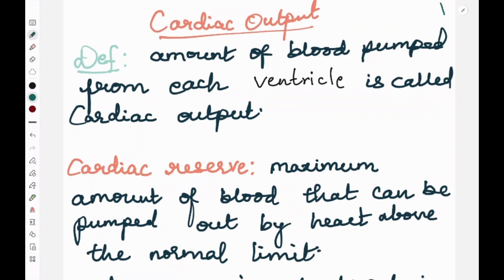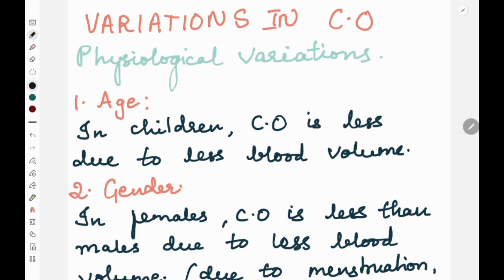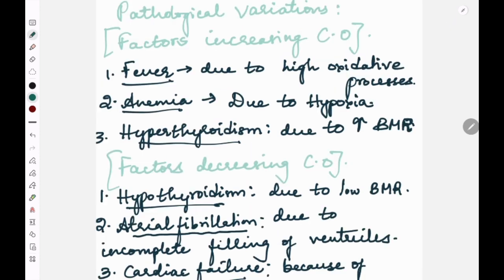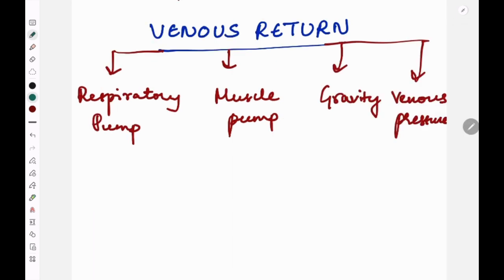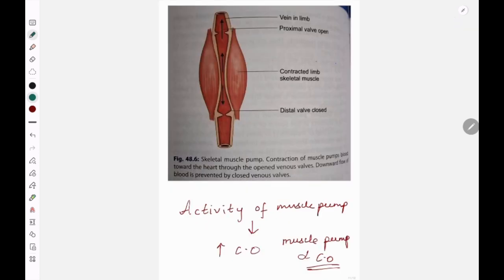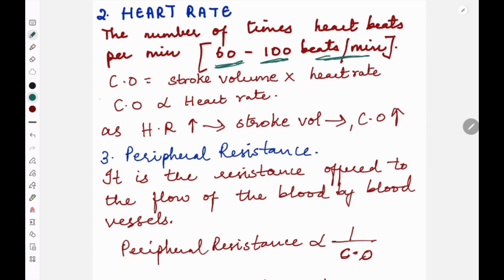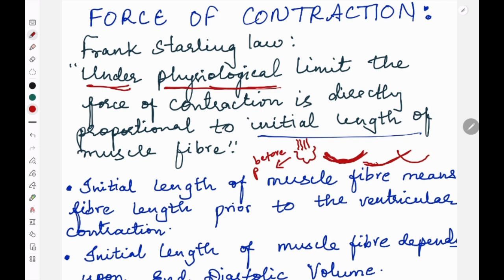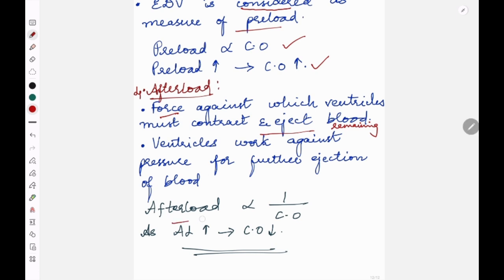Cardiac Output | Factors, Regulation & Clinical Importance | MBBS Physiology Simplified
In this video, we break down Cardiac Output in a simple and conceptual way — perfect for MBBS students and anyone studying physiology! 💡
Learn about:
✅ Definition & Normal Values
✅ Factors Affecting Cardiac Output
✅ Regulation Mechanisms (Neural & Hormonal)
✅ Clinical Significance in Shock, Heart Failure, and Exercise

Stay till the end for easy memory tricks and exam tips! 🩺📚